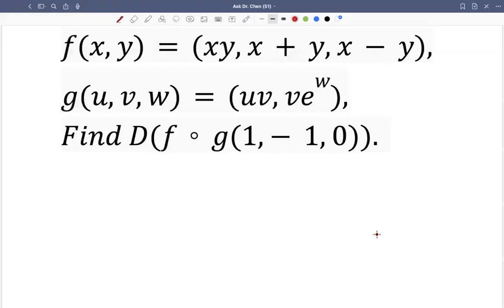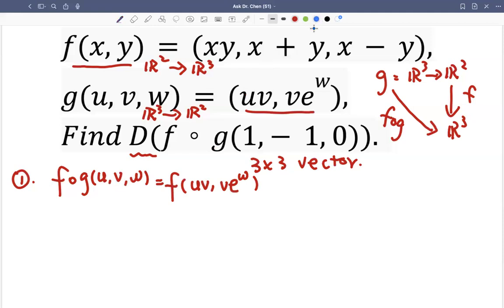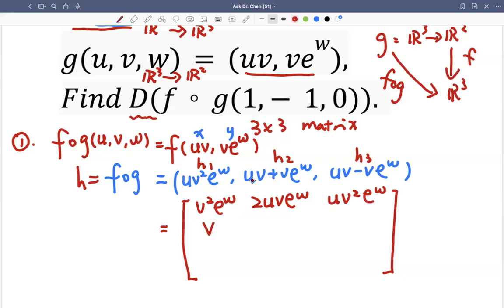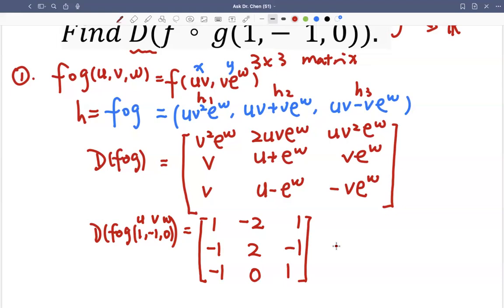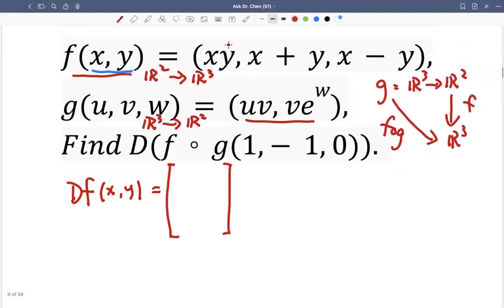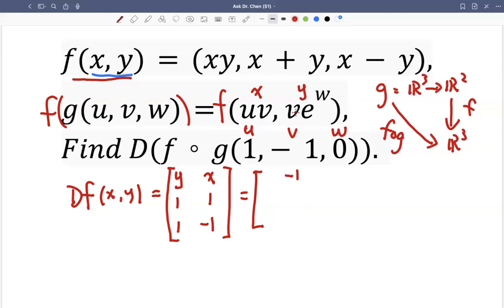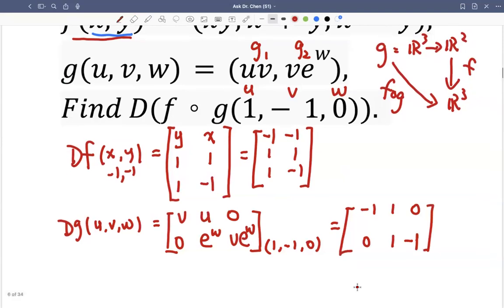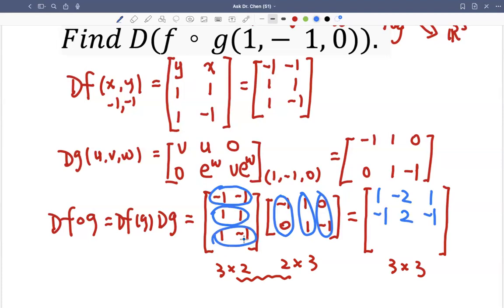Derivative#maths mathematics algebra vector math equation function equations